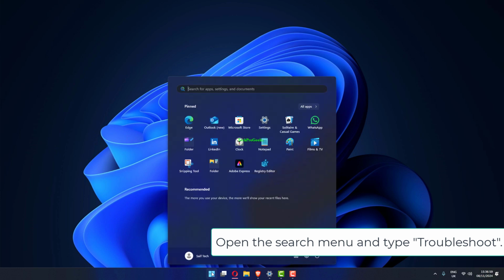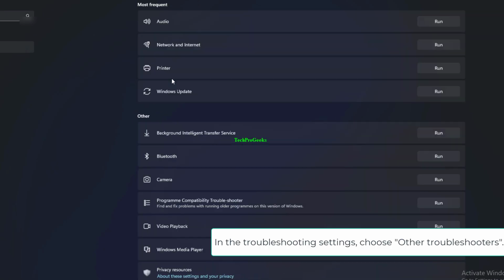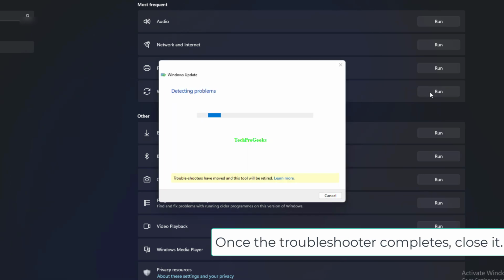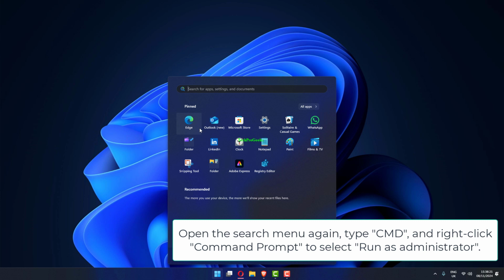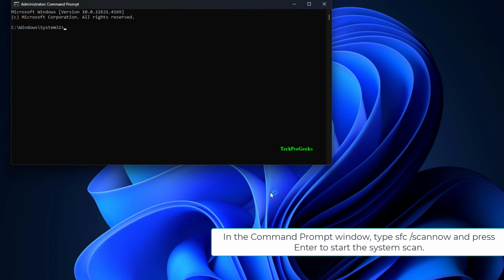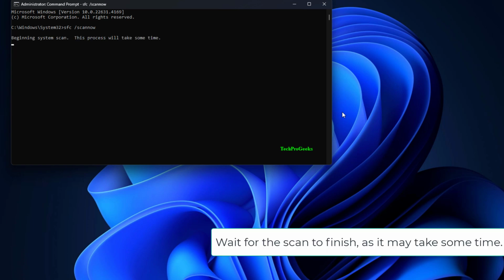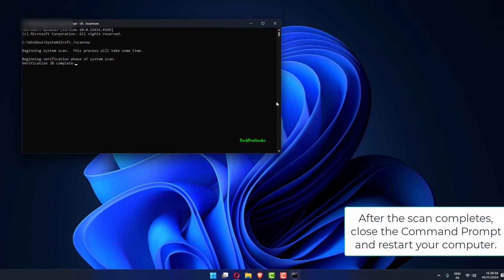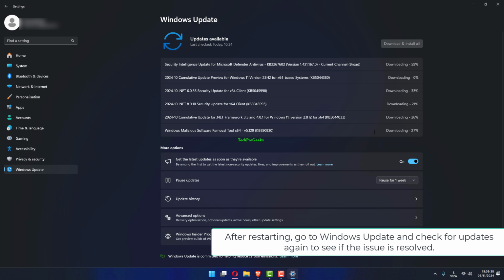2 Resolve Windows 11 Update Error 0xca020007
If you’re encountering the Windows Update Error 0xca020007 in Windows 11, it’s often caused by corrupted system files or issues with update components. This error can prevent updates from installing and affect system performance. In this video, we’ll show you step-by-step how to fix this problem, covering everything from resetting Windows Update components to repairing corrupted files. By following these simple fixes, you can get your updates back on track and improve your overall Windows 11 experience. Watch now to resolve this update error!

00:00 Intro
00:10 Troubleshoot Windows Update
00:57 Run SFC Scan
01:48 Outro